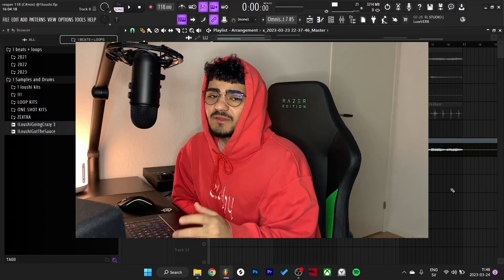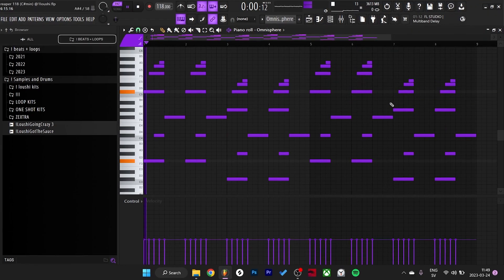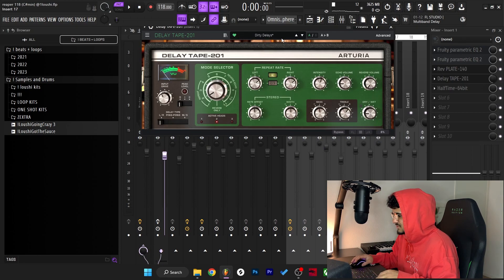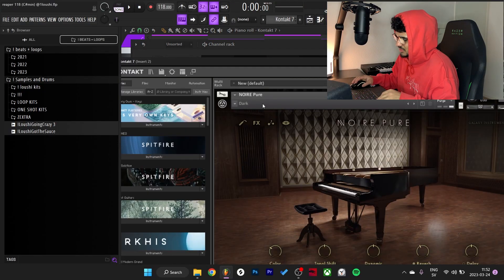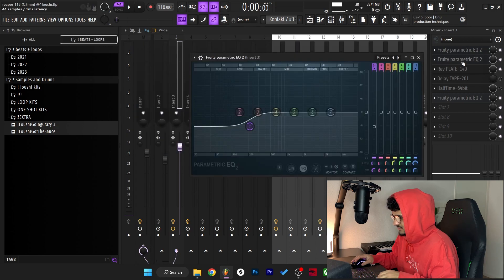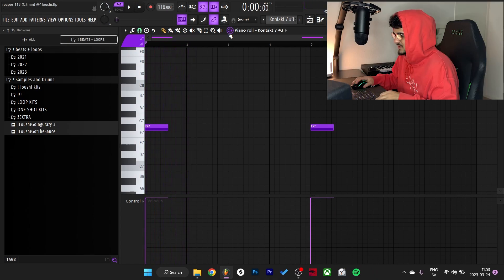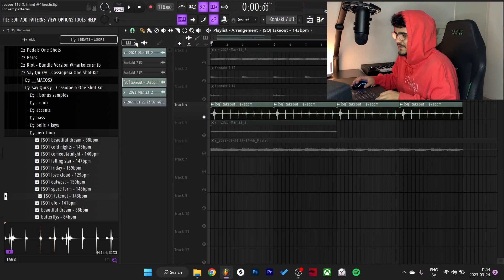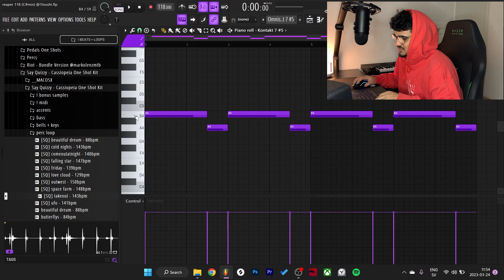How To Make Dark Samples With Vocals (Cubeatz, 808 mafia) | FL Studio 21 Tutorial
Timecodes:

00:00 - PREVIEW
00:37 - GLOCKENSPIEL
01:24 - DARK PIANO
01:34 - ASHLIGHT
02:05 - PERC LOOP
02:20 - VOCAL PHRASES
03:05 - OUTRO